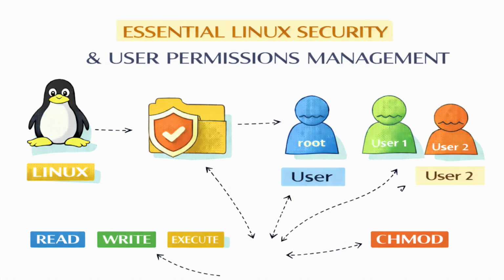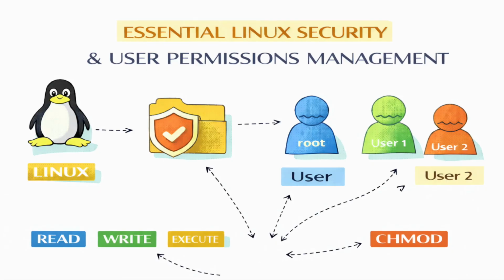Podcast - Linux Security Fundamentals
- setuid
- file and folder permissions
- users and groups
- sudo and root privilege in Linux systems
- File Access Control Lists (ACLs)
- authentication methods
- password security